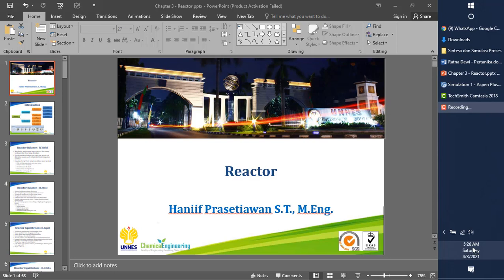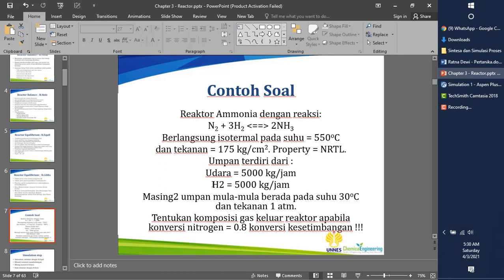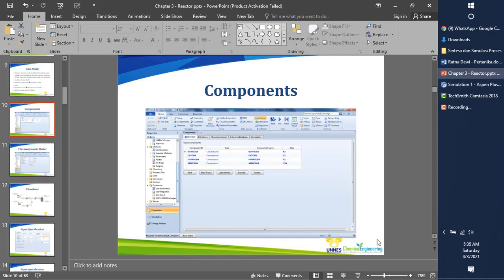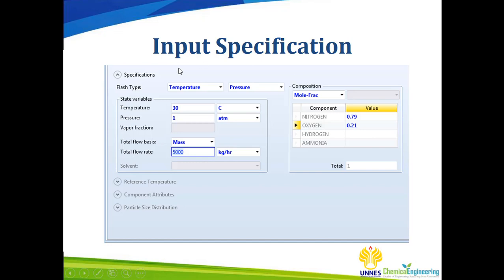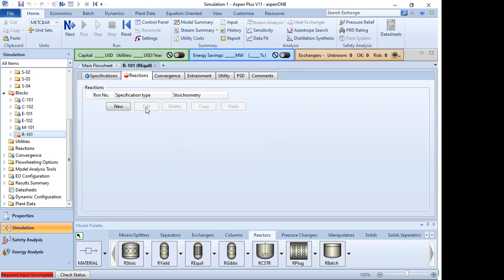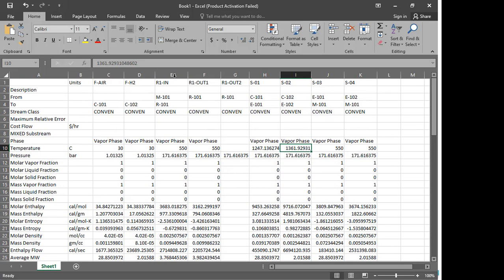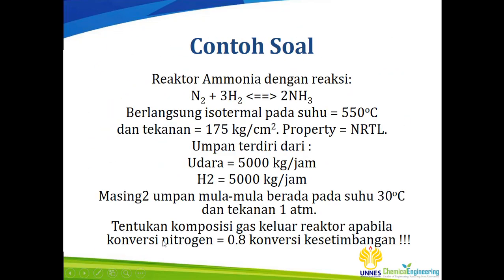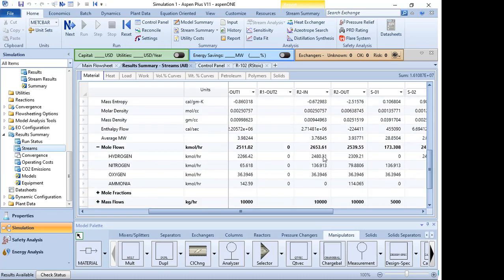Process Synthesis Simulation - Reactor - Non Kinetic